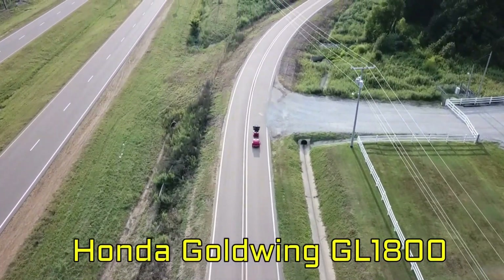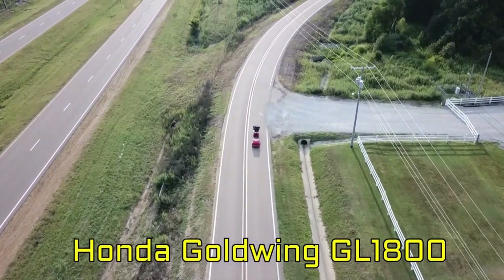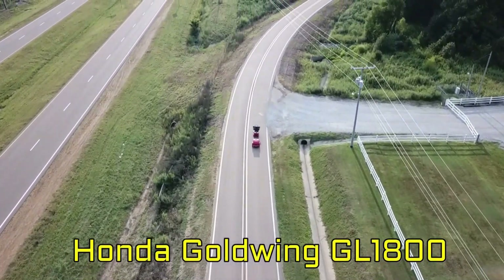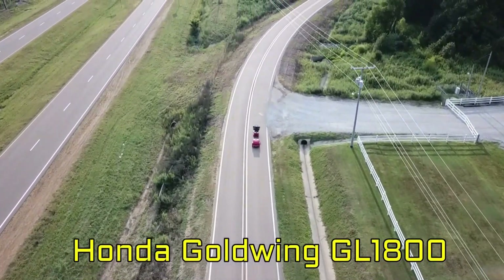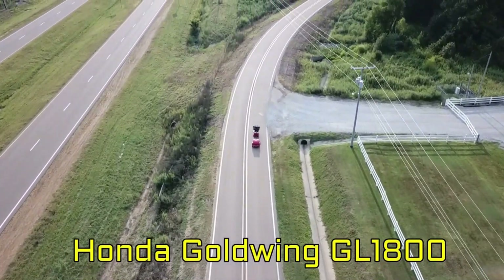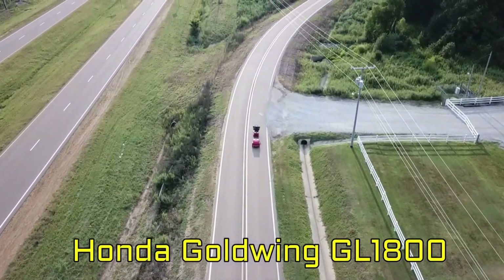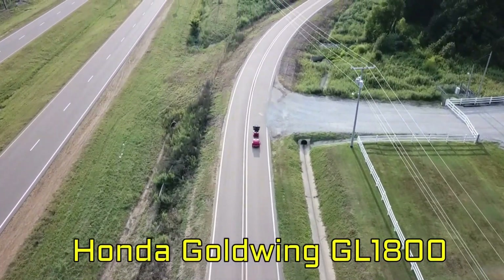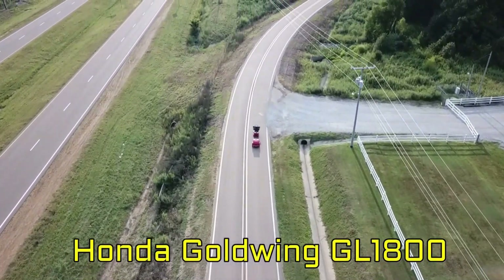Why am I running a Car Tire on my Honda Goldwing?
In this video during my early morning Honda Goldwing ride, I test my newly installed Bullet Solutions camera and phone mount while speaking on the subject of Darksiding.